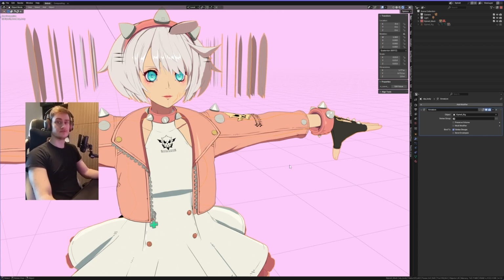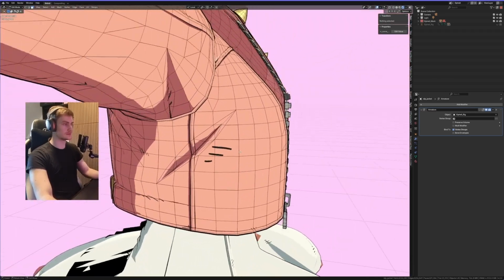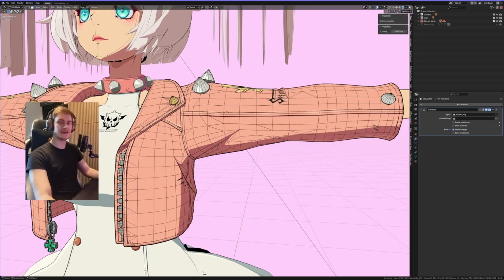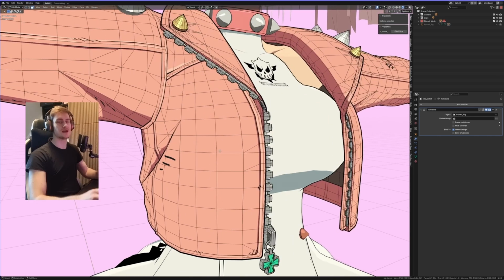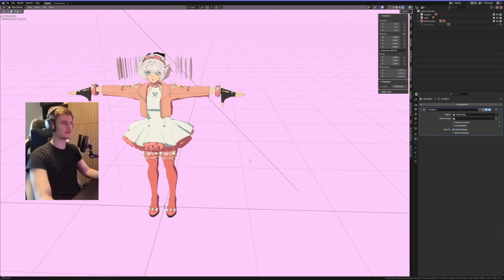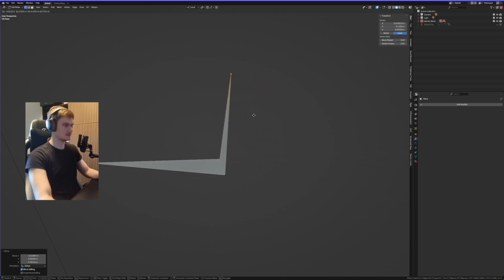Are Triangles OK to Use in Your 3D Characters?